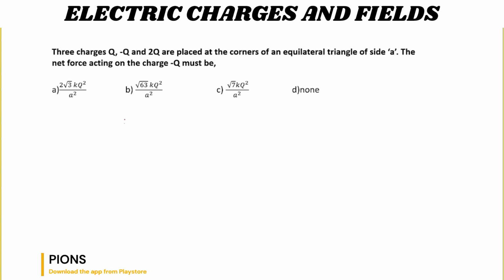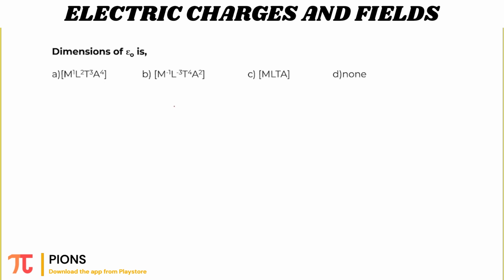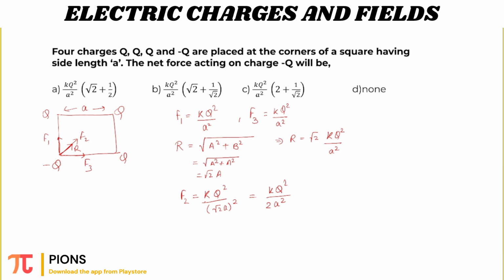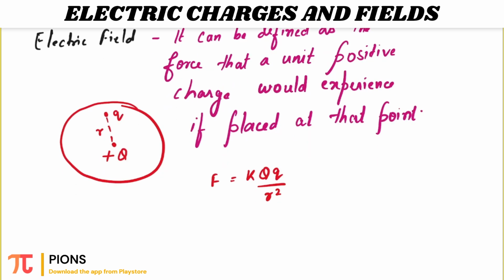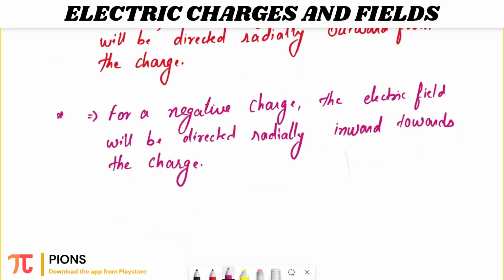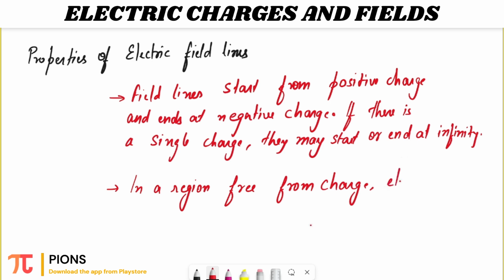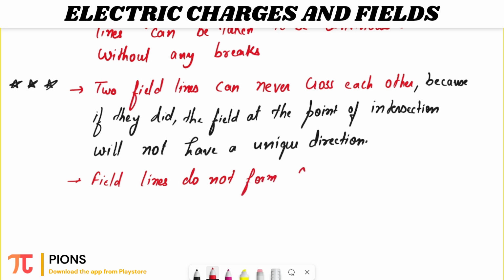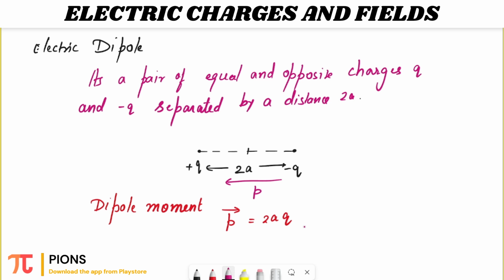Electric Charges and Fields - Class 12 Physics | LECTURE 3